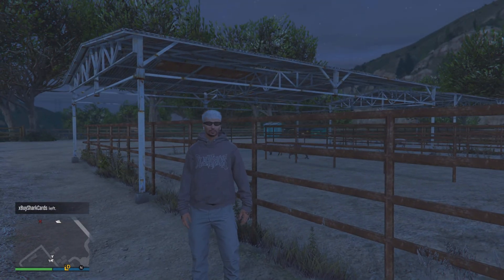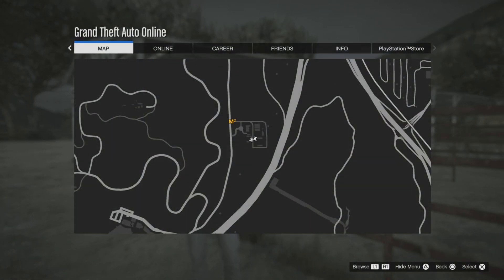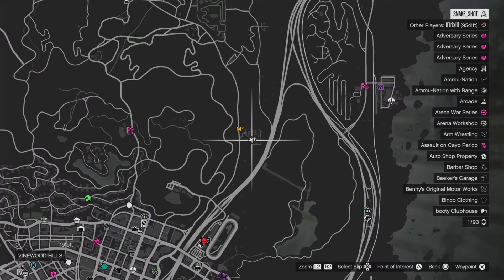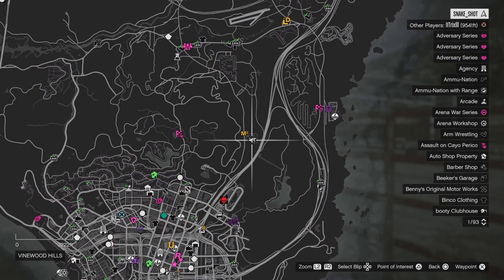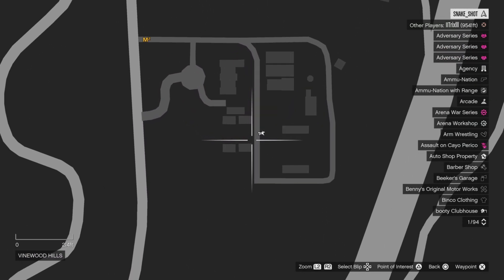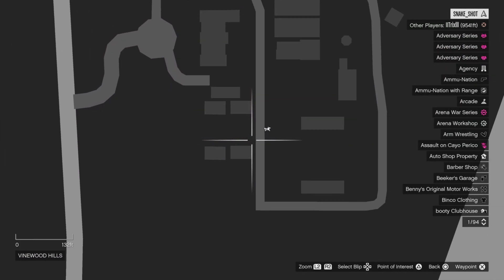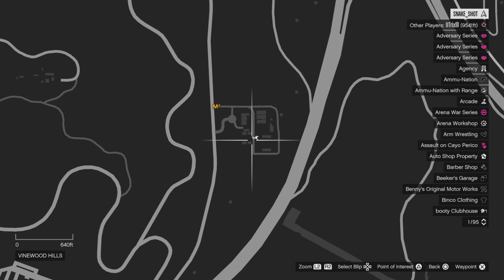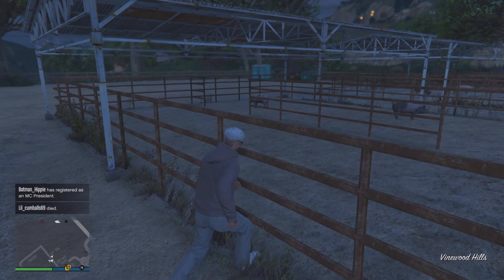Where To Find Pigs In GTA Online - GTA 5 Pig Location! Animal Photography Challenge Event Locations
Hello everyone! Today i will tell you animals in gta 5 online, where to find gta 5 online animals, where to find animals in gta 5 online, gta online animals, how to get animals in gta 5 online, animals in gta 5 online, gta v online animal locations, and animal gta 5 online location!

GTA 5 PIG LOCATION
GTA ONLINE PIG LOCATION
GTA 5 ONLINE PIG LOCATIONS
PIG SPAWN LOCATIONS GTA
PIG SPAWN LOCATION GTA ONLINE
WHERE TO FIND PIGS GTA
WHERE TO FIND PIGS IN GTA ONLINE
WEEKLY UPDATE
UPDATE WEEK